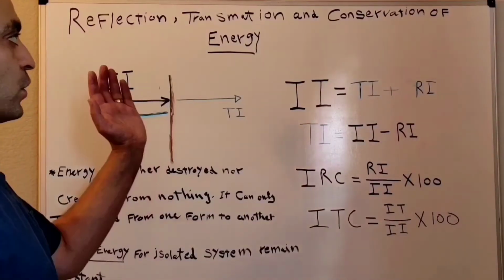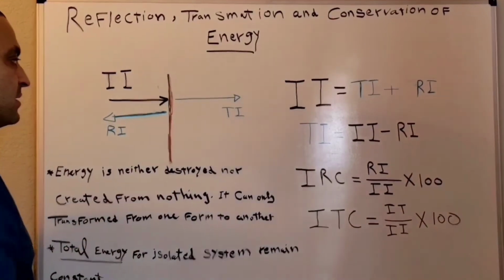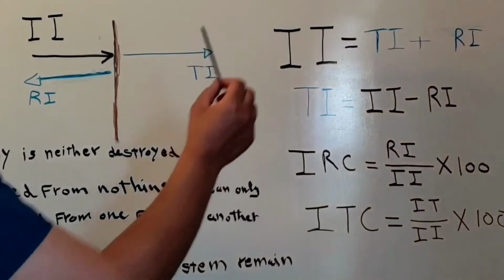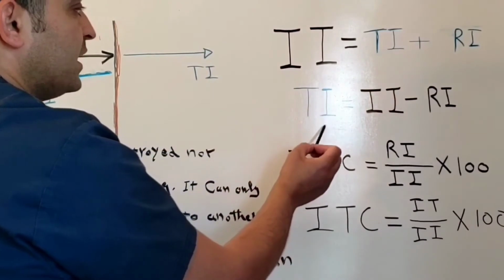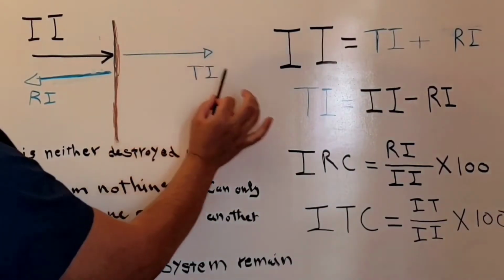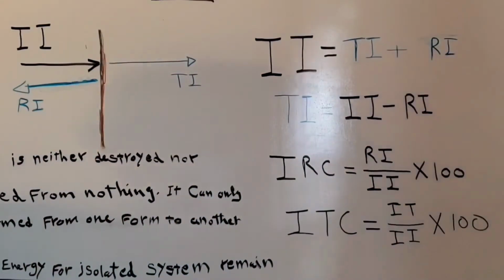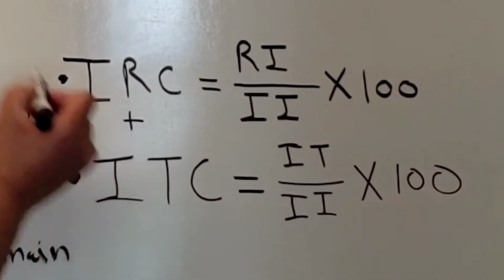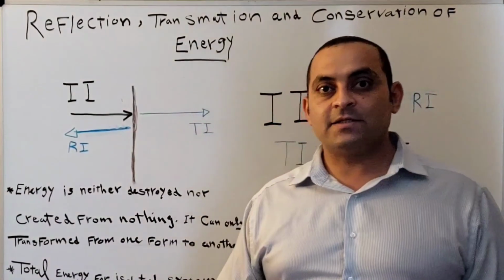SPI lecture 11: Intensity coffecient and conservation of energy low.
In this lecture you will understand the effect of Conservation of energy low in intensity transmission coefficient and intensity reflection coefficient and how to calculate the intensity of transmitted and reflected sound.
The conservation of energy low also important for understanding the hemodynamic but this will be discussed in another separate lectures.